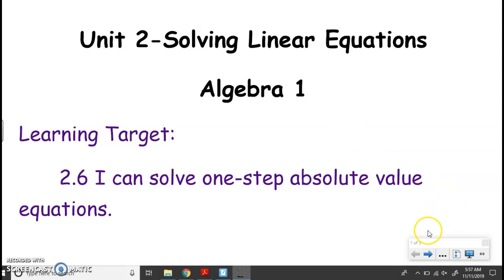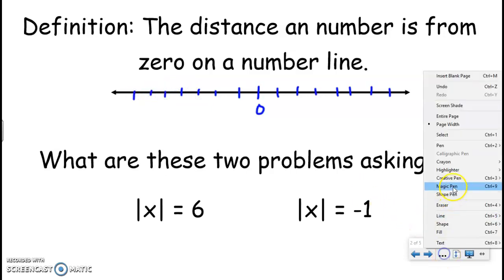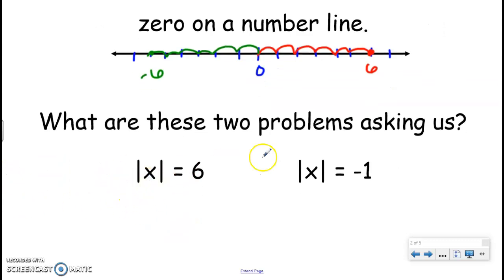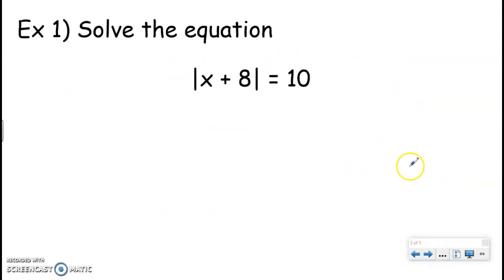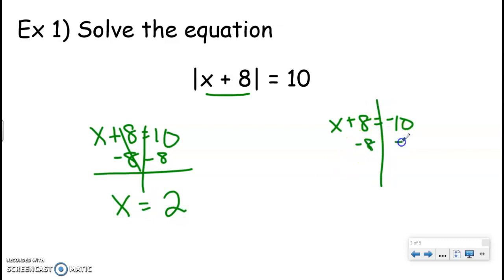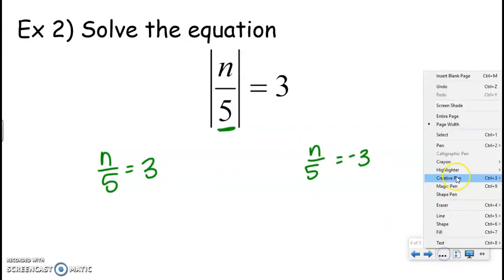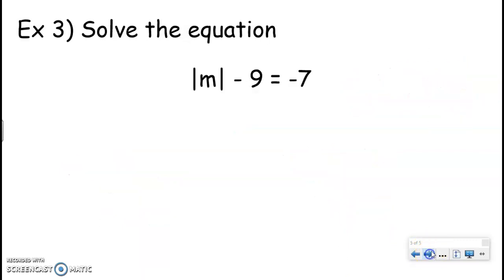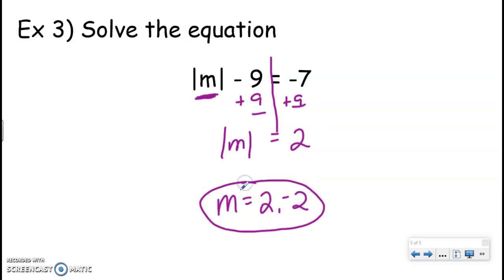2.6 One-Step Absolute Value Equations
2.6 I can solve one-step absolute value equations.